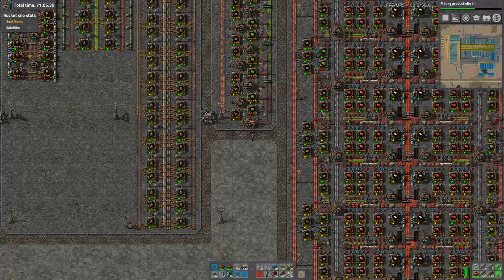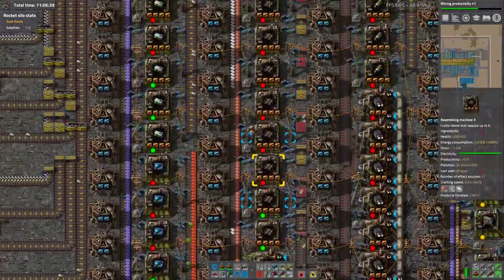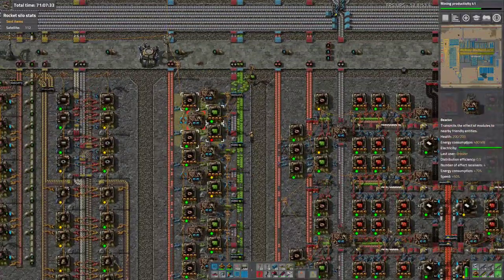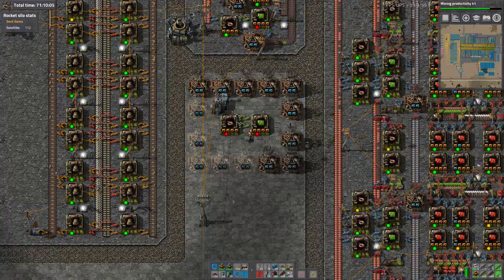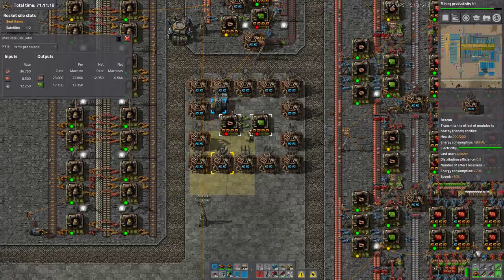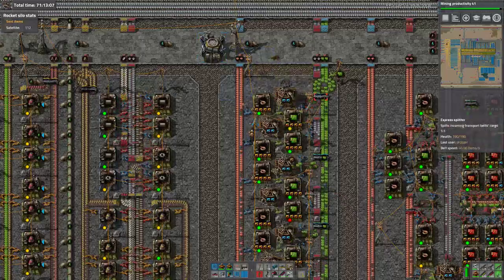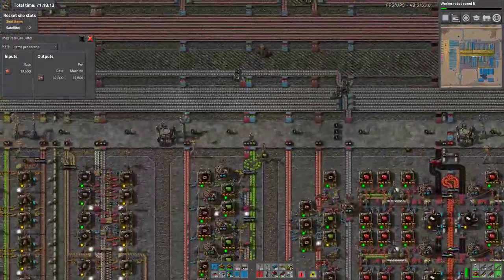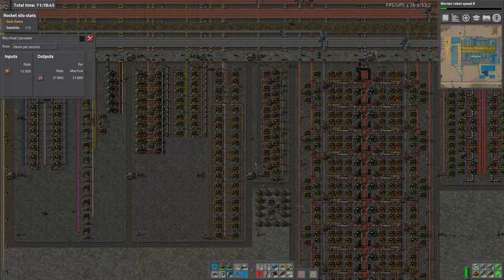Factorio base in a box 49 - Beaconed green circuit build pt1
Now that our research bus is running close to full speed, and we are also diverting material for solar and wall construction, we need to improve production. Green circuits are the first pinch point we need to address.